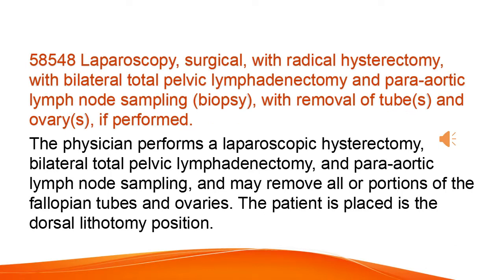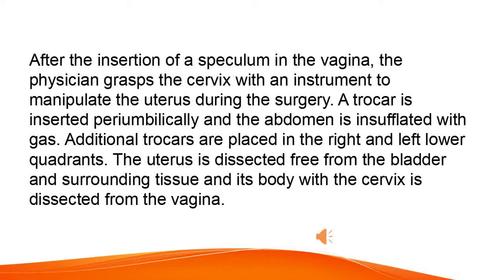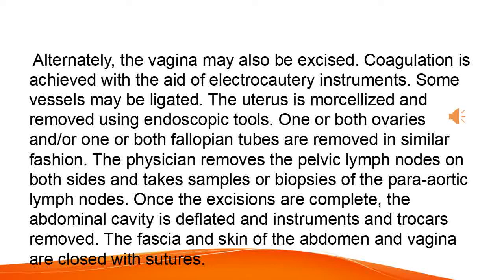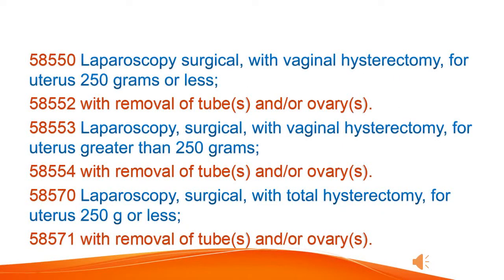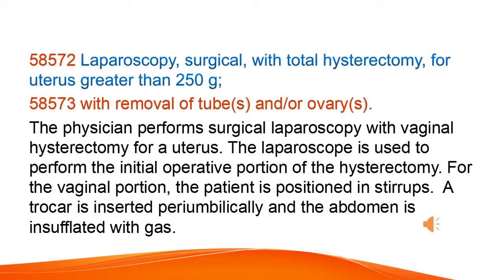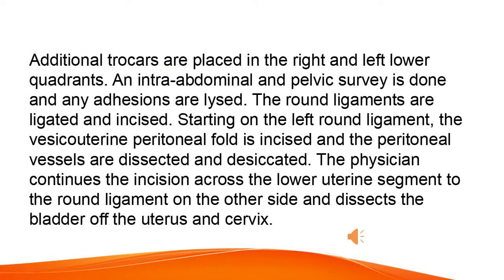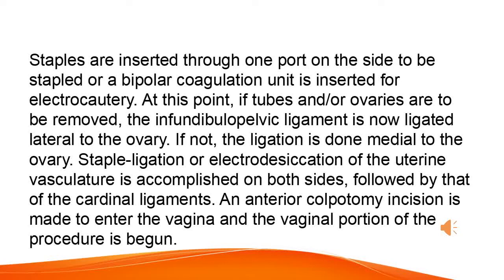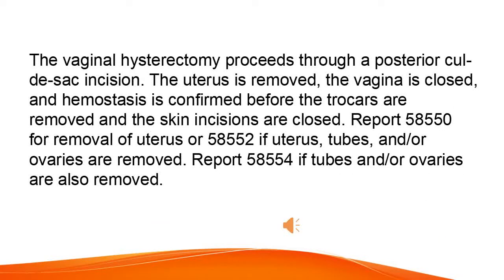Laparoscopy vaginal hysterectomy CPT code - simplify medical coding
ICD-10-CM
ICD-10-PCS

medical coder
medical coder course
medical coders
medical coding

cpc exam
icd coding
IP-DRG training
icd guidelines,
cpt,